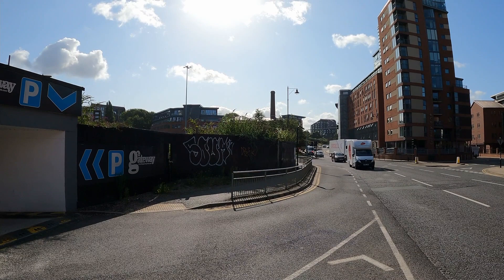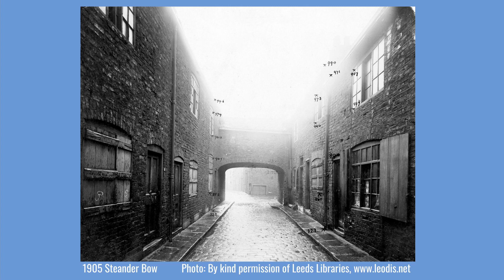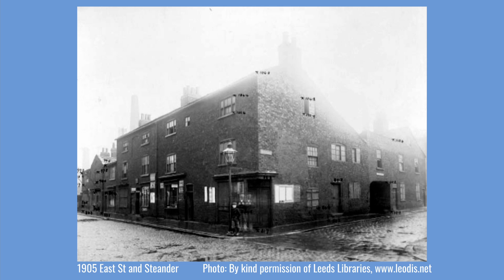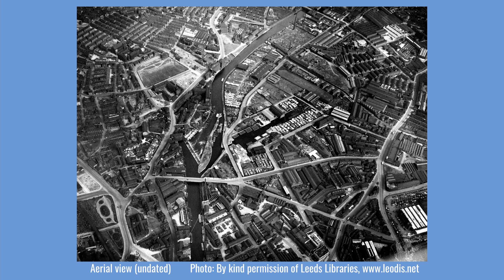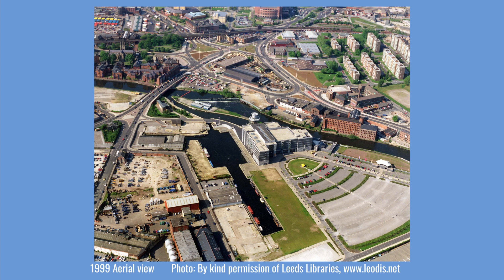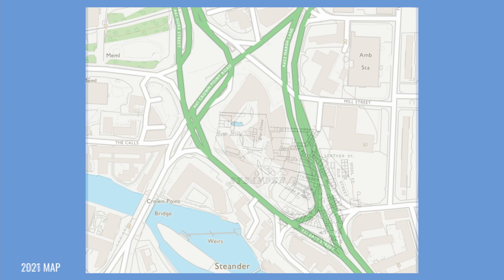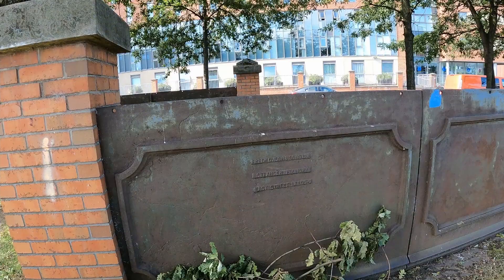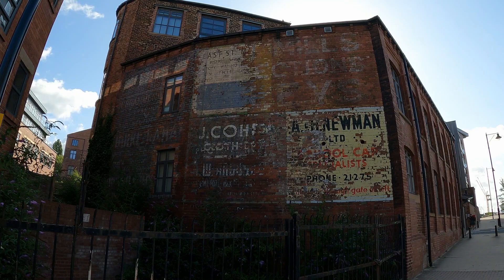History of Steander in Leeds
Steander: The lost district of Leeds. Steander is an area of central Leeds, now almost forgotten, with an interesting and important history. Using old photographs and current video clips, this is the story of the industry and people of Steander. There are a couple of remaining clues to discover that help keep the memory of this district alive.